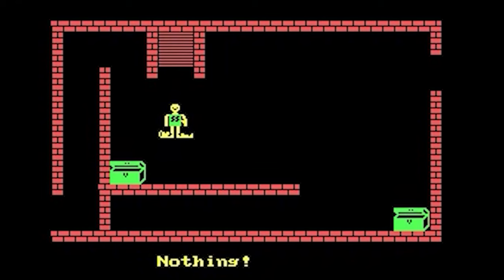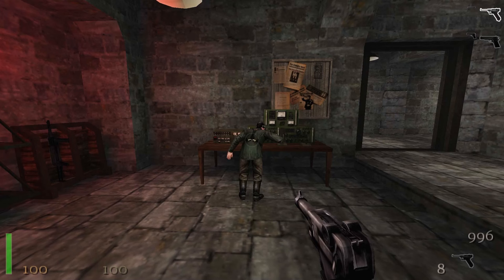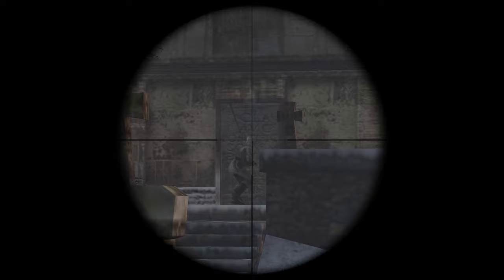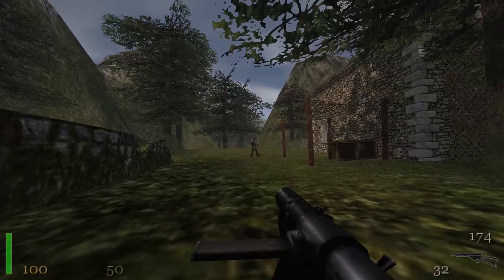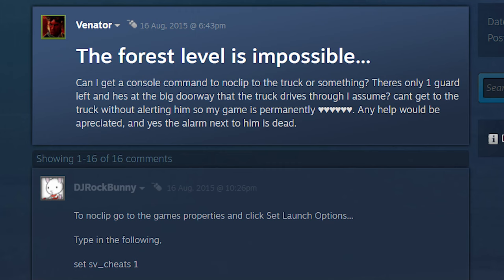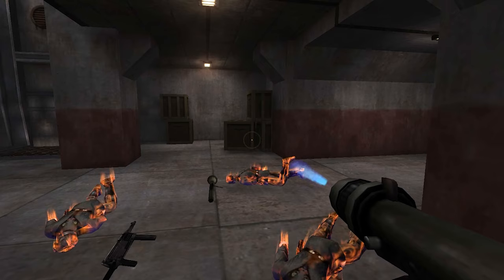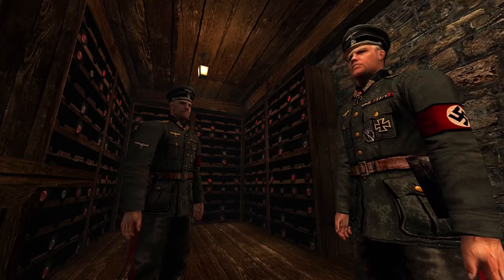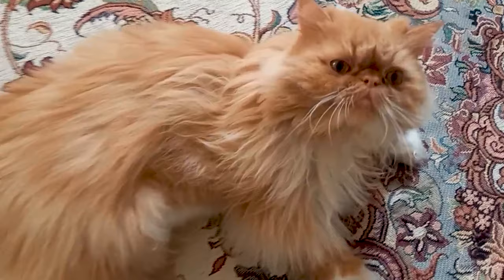Remembering Castle Wolfenstein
Return To Castle Wolfenstein hasn't aged perfectly, but for some reason I keep going back to this charming goofy game.
as far as old school first person shooters go, this is pretty much god tier.

🎶 Songs Used In The Video :

🎵 Upgrade Station - Team Fortress 2
🎵 Napoleon Pulls Kip - Napoleon Dynamite
🎵 Get Them Before They Get You - Wolfenstein 3D
🎵 Finale - Return To Castle Wolfenstein
🎵 Assignment Ada End Roll - Resident Evil 4
🎵 Animalantics - Sidney Torch
🎵 A Little Heart To Heart - Team Fortress 2
🎵 Headquarters Briefing - Return To Castle Wolfenstein
🎵 Escaping Castle Wolfenstein - Return To Castle Wolfenstein
🎵 Serenity - Resident Evil 4
🎵 The Silent Town - Return To Castle Wolfenstein
🎵 Base Alarm - Return To Castle Wolfenstein
🎵 Waltz of the Flowers - Tchaikovsky
🎵 The Undead - Return To Castle Wolfenstein
🎵 The Secret Base - Return To Castle Wolfenstein
🎵 Death Trap - SpongeBob SquarePants
🎵 Gay Activity - Clive Richardson
🎵 Me and the Birds - Duster
🎵 Hawaiian Cocktail - SpongeBob SquarePants
🎵 Stealth 2 - Return To Castle Wolfenstein
🎵 The Ville - Return To Castle Wolfenstein
🎵 Un-Natural - Return To Castle Wolfenstein
🎵 The Cave - Return To Castle Wolfenstein
🎵 Halt! - Return To Castle Wolfenstein
🎵 Moonlight Sonata - Beethoven
🎵 Soul & Mind - William Robert

🎞️ Chapters :

00:00 - Wolfenstein is underrated
00:41 - The Forgotten Classic
01:46 - Escaping From Castle Wolfenstein
02:37 - Early 2000's Vibe
02:57 - Stealth or Loud
03:21 - The Shooting Aspect
04:15 - Chapter 2
05:33 - The Horror Element
06:23 - The Forest Mission
09:43 - The Rest of Chapter 3
10:26 - an Average Action Game
11:23 - The Sci-fi Element
13:02 - Tying up loose ends
14:04 - Operation Resurrection
15:05 - There's a fanmade remaster